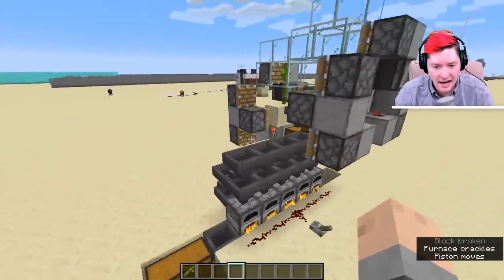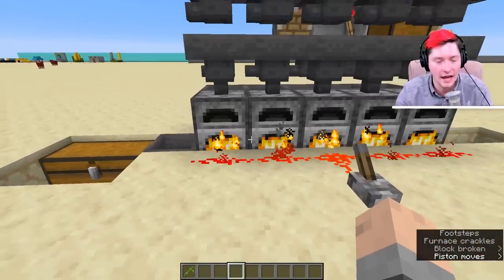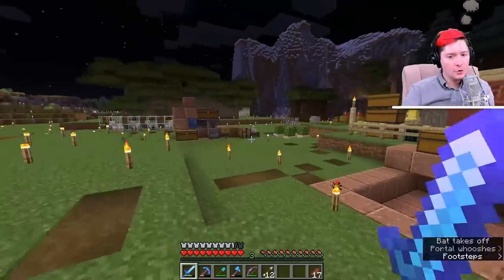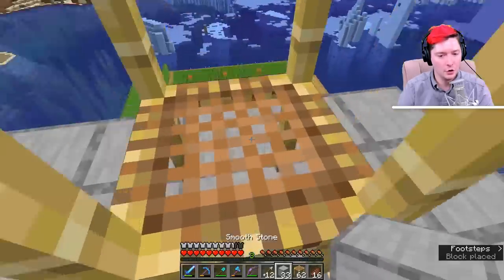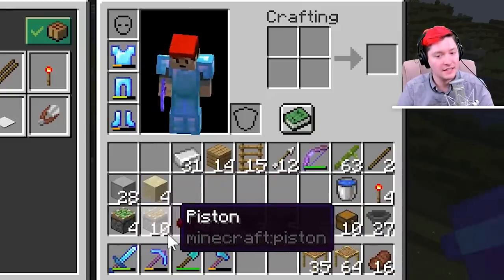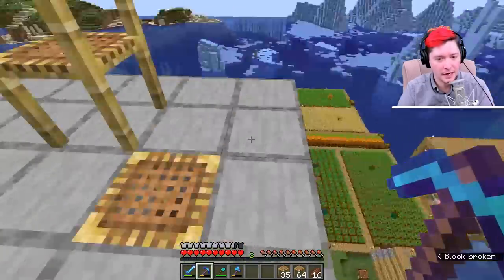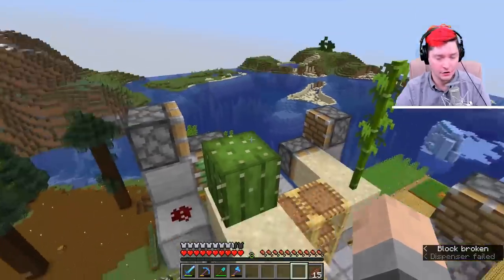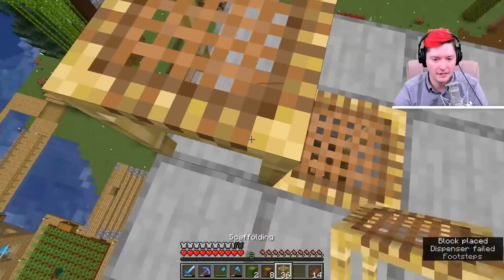Simple 1.14.4 Automatic XP Farm/Bank (UNLIMITED XP!)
In this video I give you a Minecraft guide to make an automated XP farm that will generate UNLMITED xp! This requires no mobs or killing and is completely easy, simple, and cheap to make! This half bamboo farm and half automatic kelp farm is very useful and can even be used in peaceful mode since it requires no mobs!